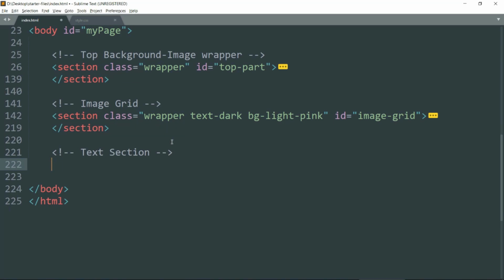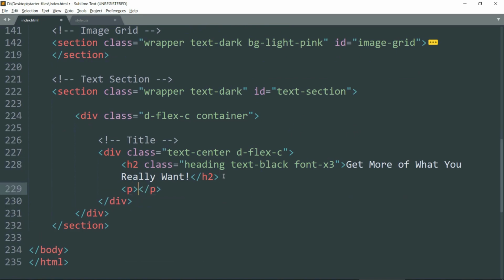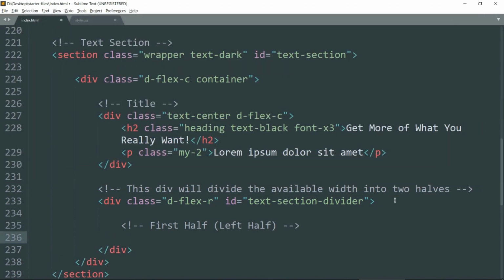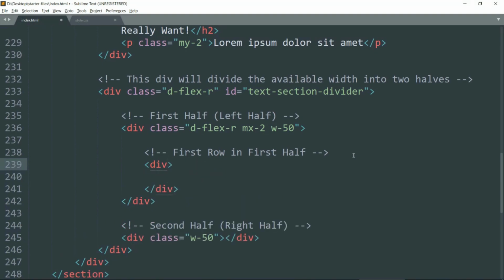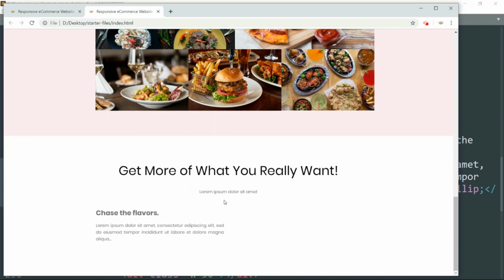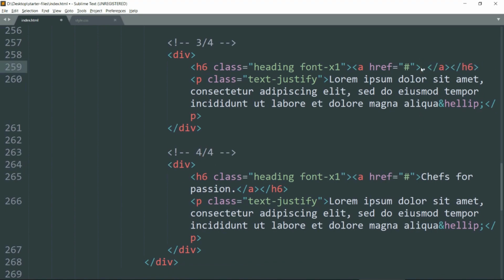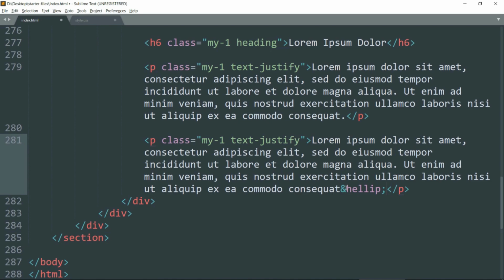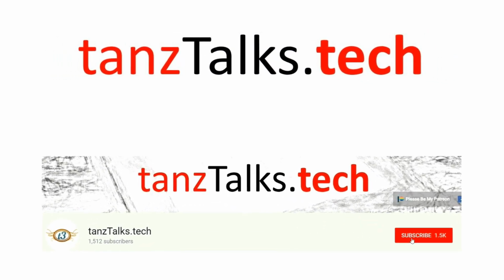6/12 Responsive Text Section | Create Responsive Modern Business Theme Website | HTML5 & CSS3